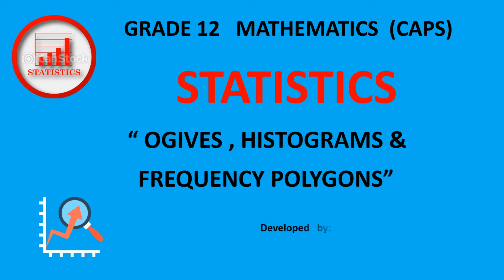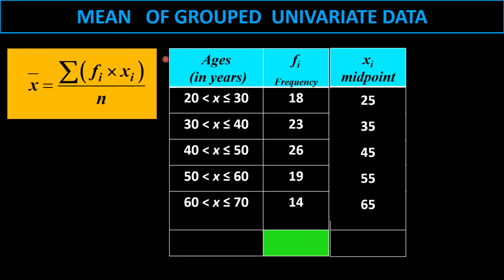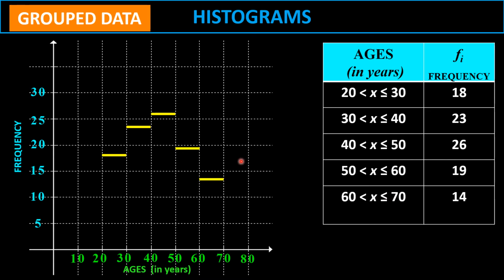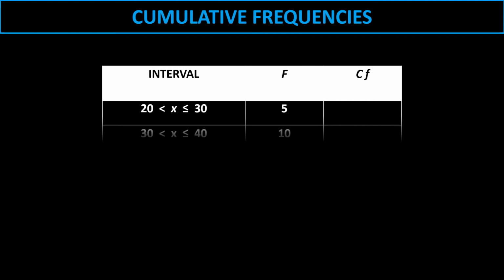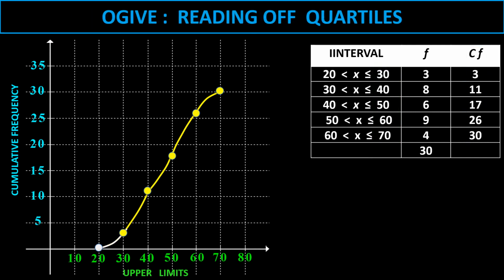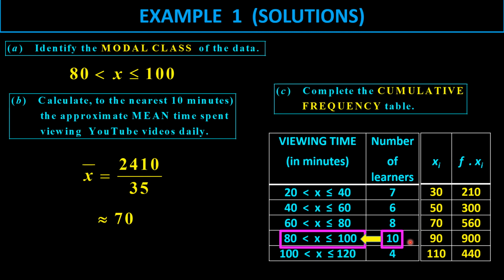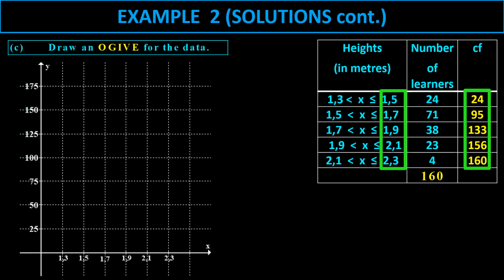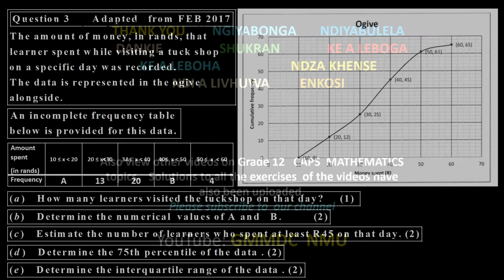CAPS Mathematics Gr12 STATISTICS: OGIVES & FREQUENCY DISTRIBUTIONS